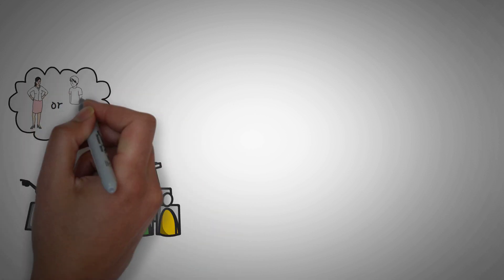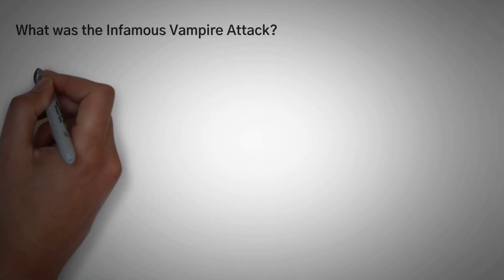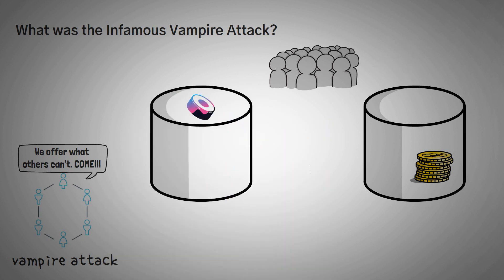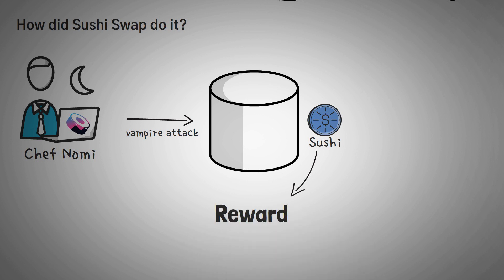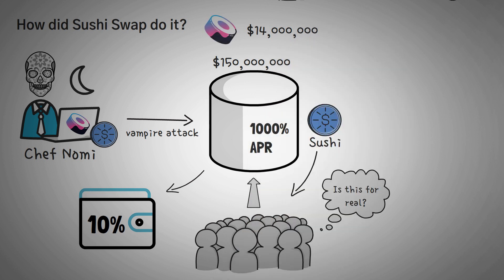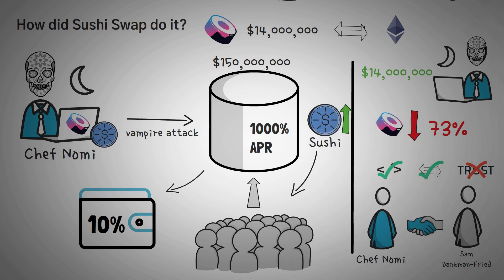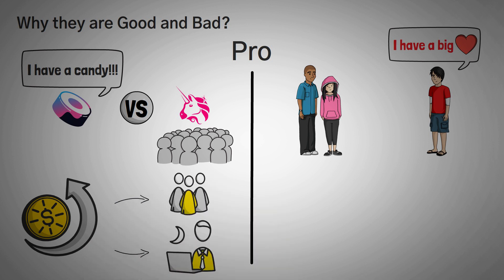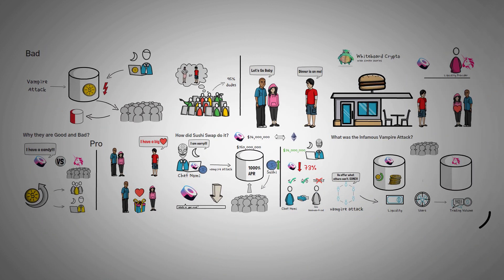What is a Vampire Attack in Crypto? (SushiSwap Stole Uniswap's Money?)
If you're here, you probably are wondering what a Vampire Attack is, in terms of the cryptocurrency world. Well, actually a Vampire Attack is a method in DeFi where one protocol offers better rates than another protocol, stealing their customers and investors. Watch the video to learn more and the story of how Sushiswap did it!